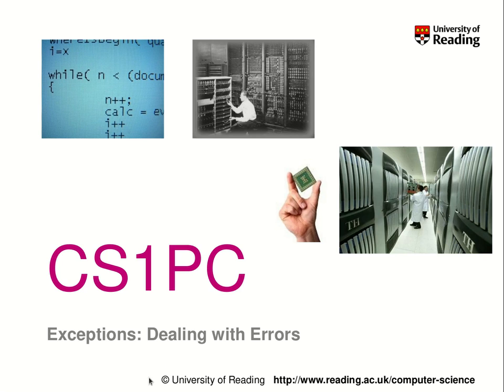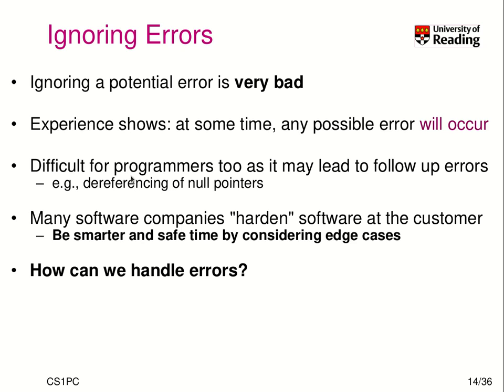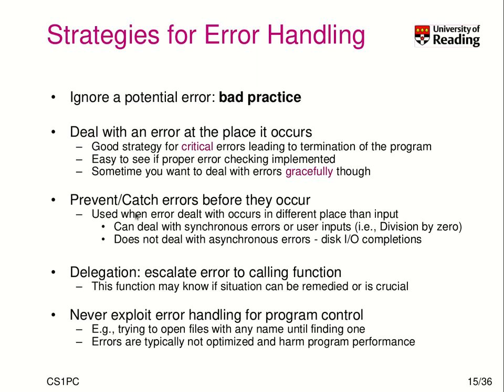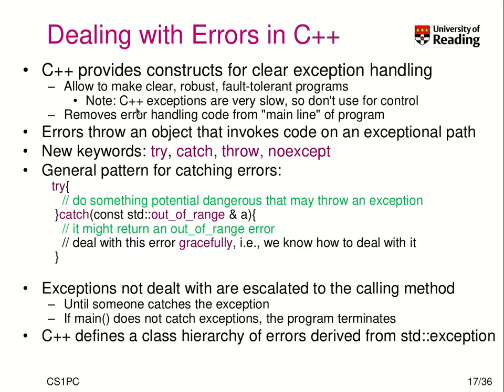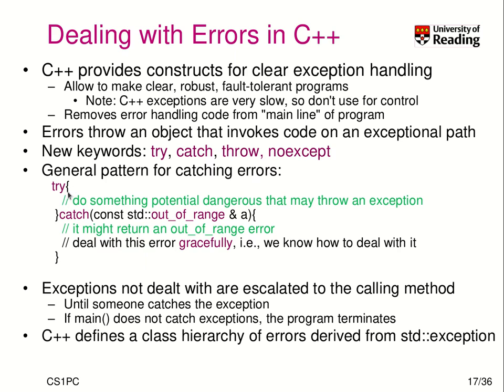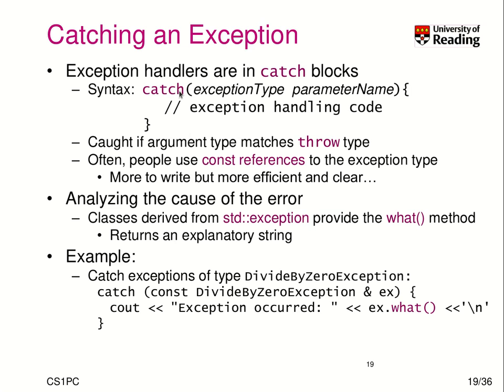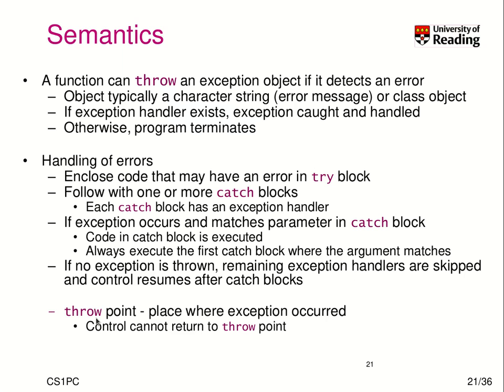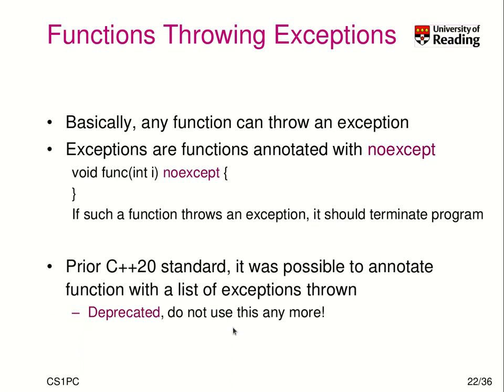CS1PC C++ Week 4-2-2: Dealing with errors in C++